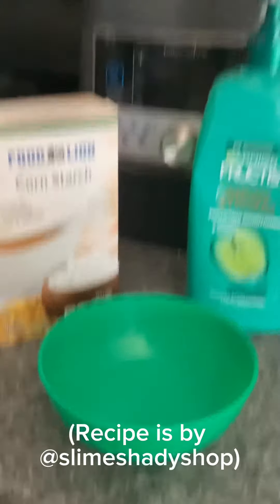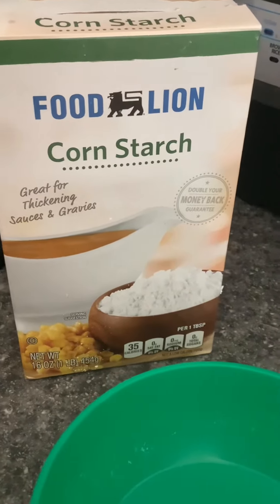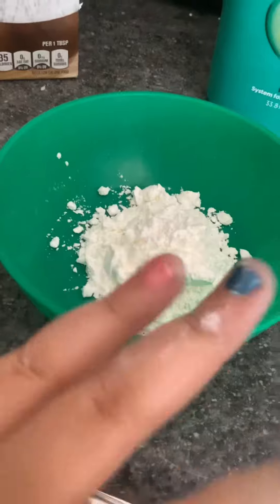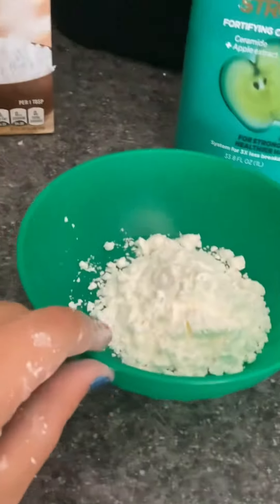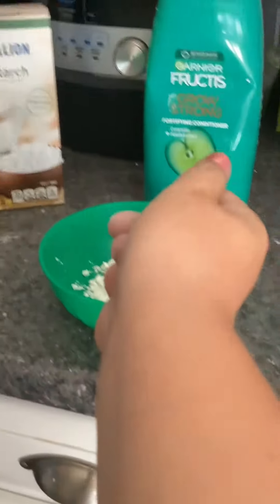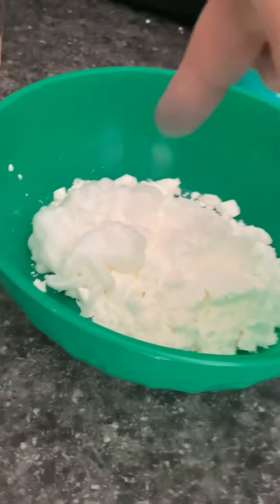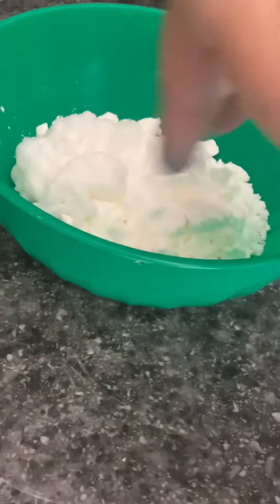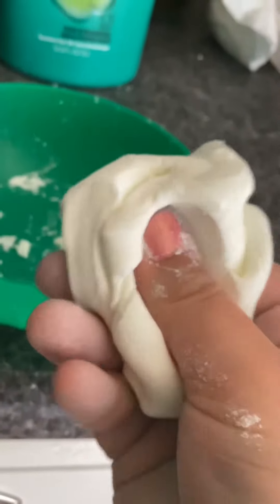How to make the perfect butter slime with no glue!